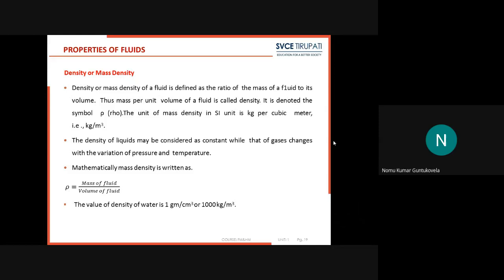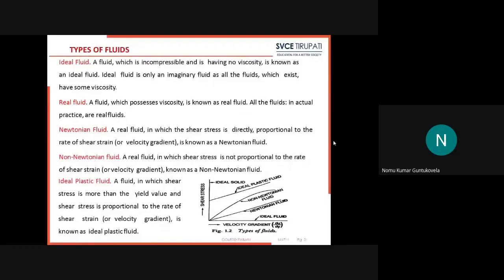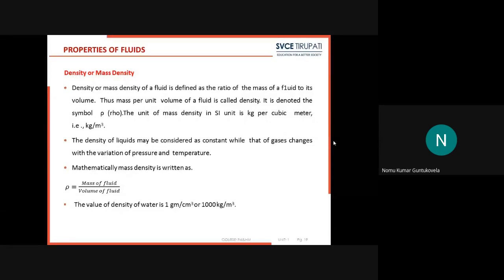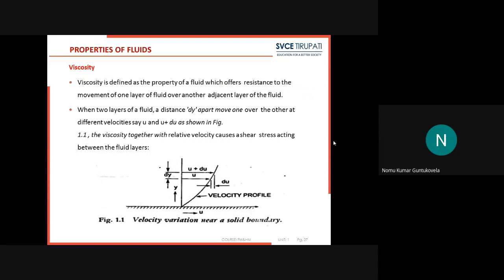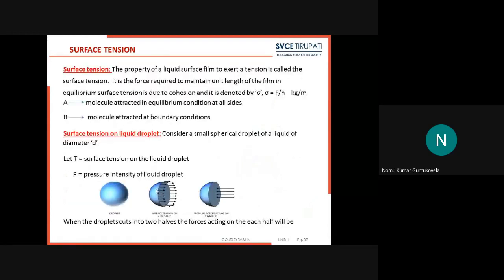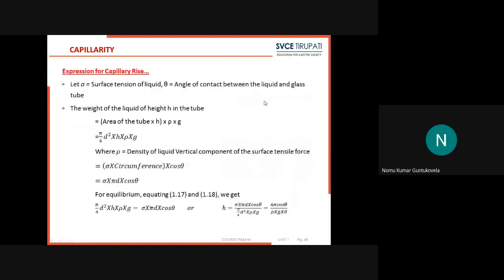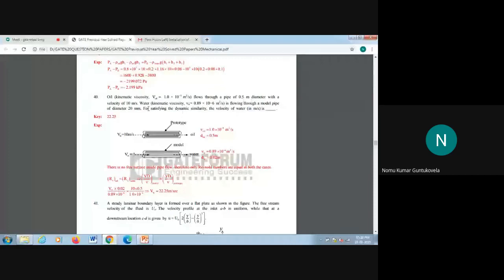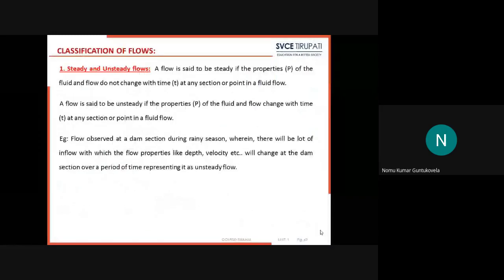PRERANA SVCE GATE ME LECTURE 3 FLUID MECHANICS